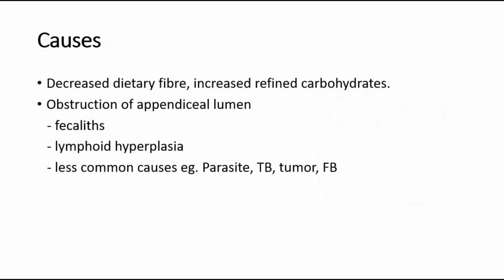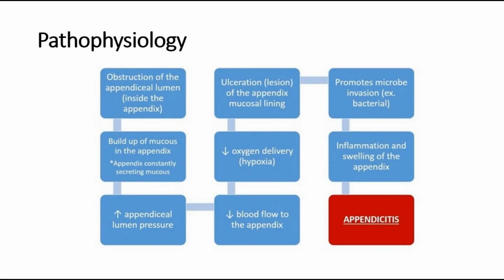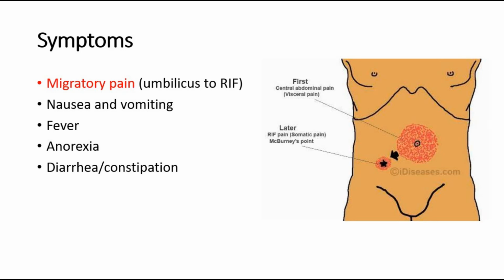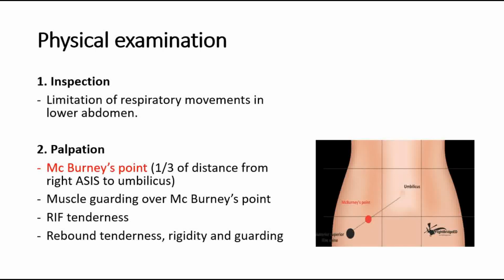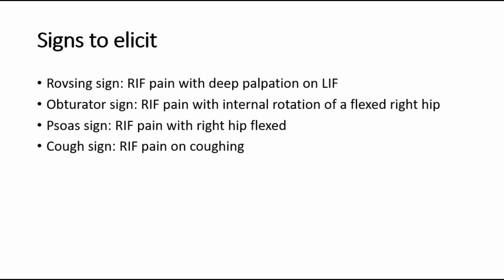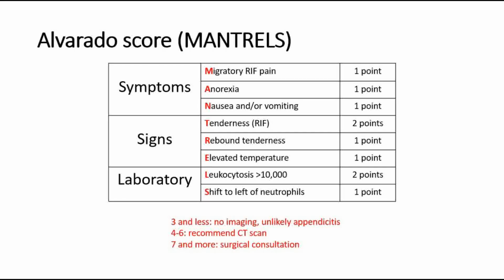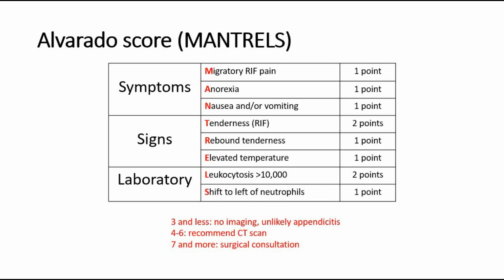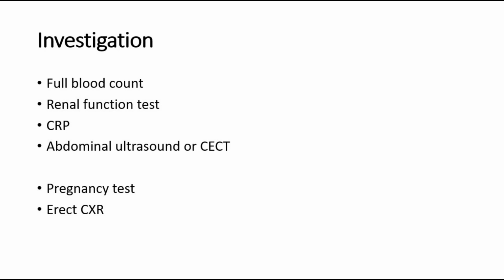Acute appendicitis - pathophysiology, signs and symptoms, investigation, treatment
Acute appendicitis is an acute inflammation of the vermiform appendix. Typically presents as acute abdominal pain starting in the mid-abdomen and later localizing to the right lower quadrant. Associated with fever, anorexia, nausea, vomiting, and elevation of the neutrophil count.

Diagnosis is usually made clinically. If investigation is required, computed tomography scan or ultrasonography may show dilatation of the appendix outer diameter to more than 6 mm. Definitive treatment is surgical appendectomy.